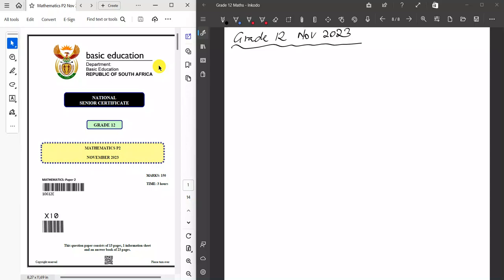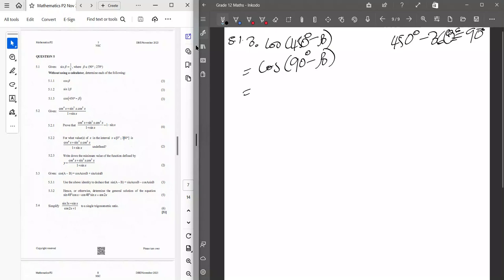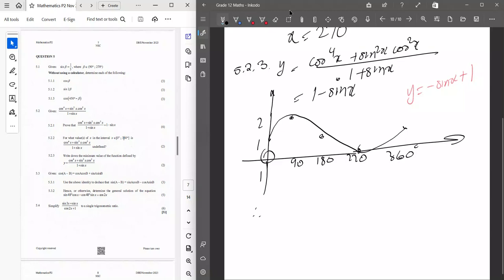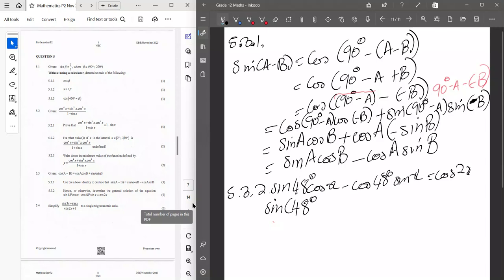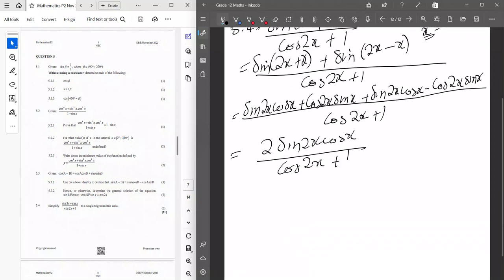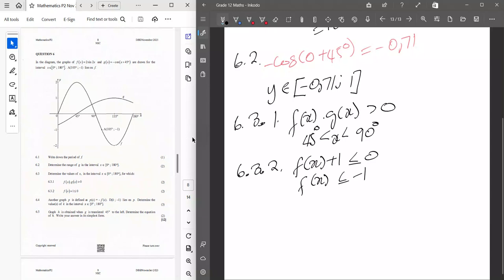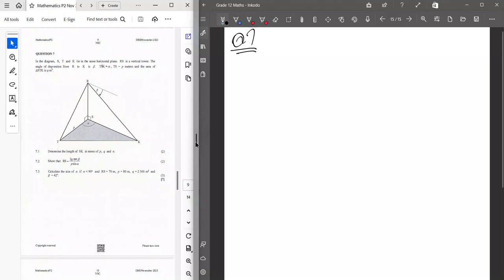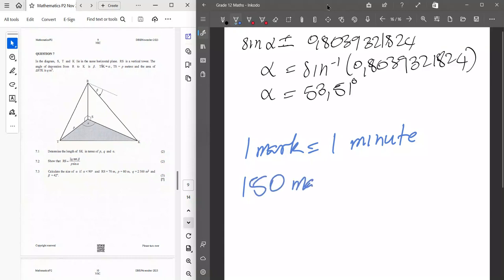Trigonometry Exam Questions 2 | DBE November 2023 | Grade 12 Maths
This video answers trigonometry questions from the DBE's November 2023 mathematics paper 2 examination.

Grade 12 trigonometry covers all content learnt from grade 10 and grade 11's trigonometry. To date, students know how to calculate angles, read the CAST diagram, apply reduction formulae, determine the general solution, and use and apply the area, sine, and cosine rules. For the grade 12 syllabus, you learn how to derive and apply the compound and double angle rules.

About grade 12 Maths:
Grade 12  Maths is an extension of what was taught in grades 10 and 11. It builds on the advanced problem-solving techniques studied in both grades. In addition to topics introduced in the lower grades, students are now introduced to the power of formula derivation and critical thinking. Students will now broaden what they have learned and bring it closer to a complete package. At this stage, students are now able to prove all formulas that are on the formula sheet.

At the end of the grade, students should be competent in the following topics: algebraic expressions, equations and inequalities, exponents and surds, sequences and series, functions, financial maths, differentiation calculus; probability, linear programming, data handling(statistics), analytical geometry, trigonometry, measurement and euclidean geometry.